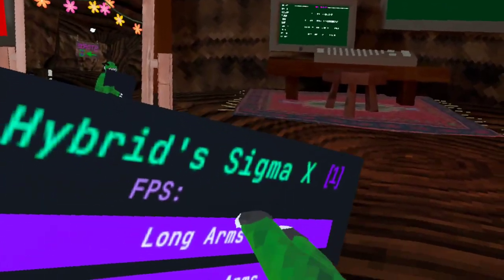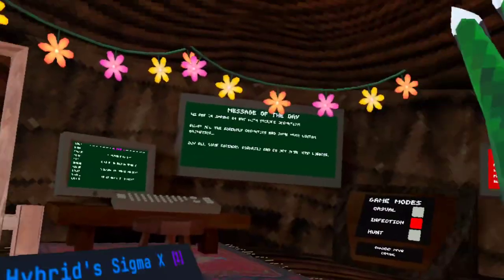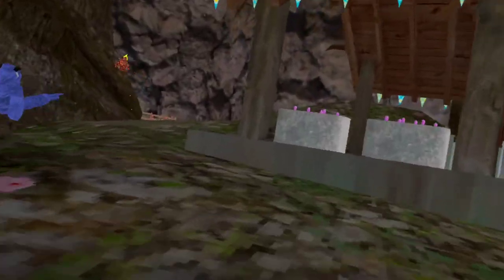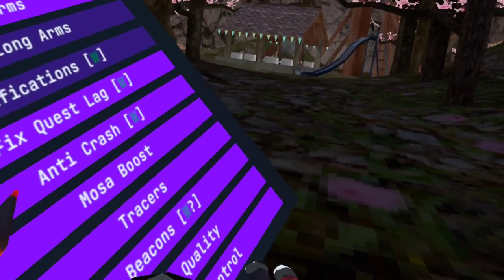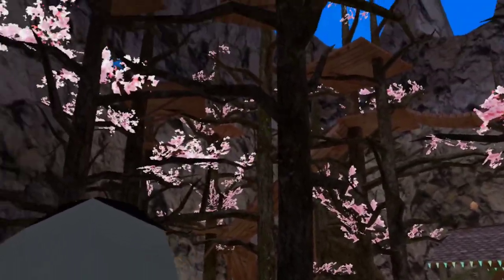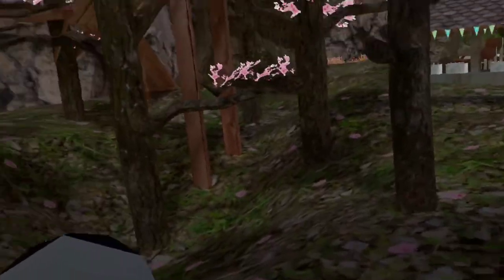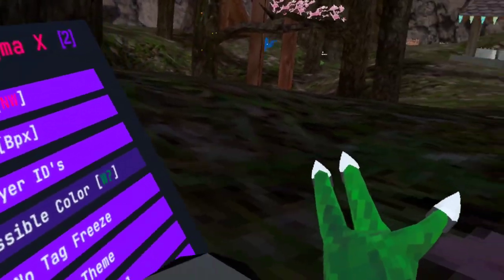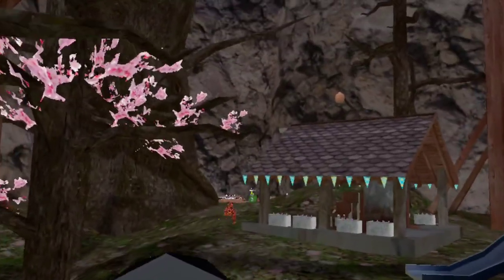Hybrid tag (link in pinned)